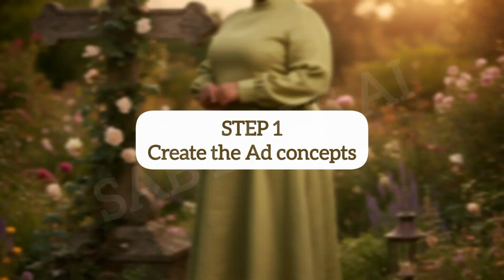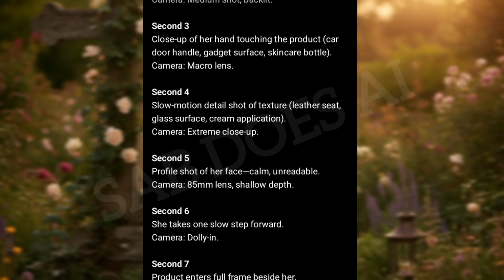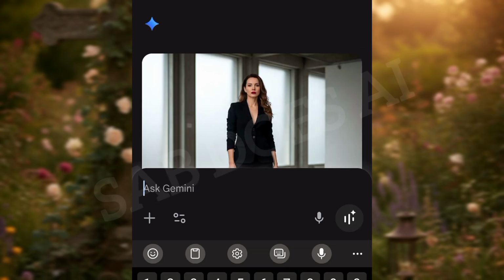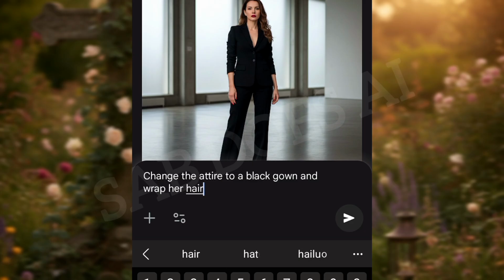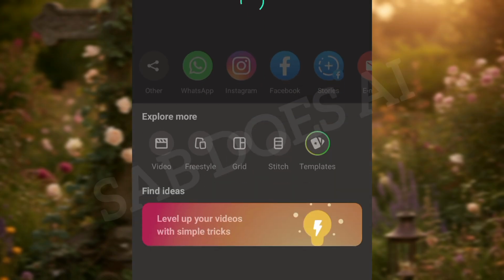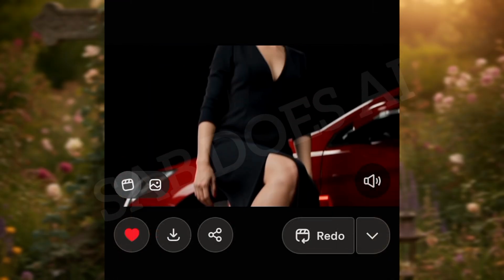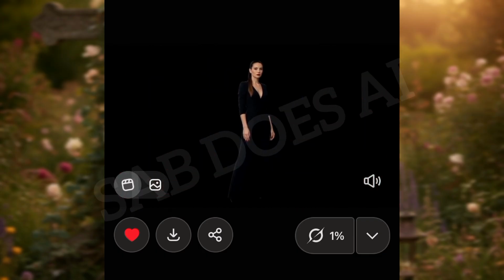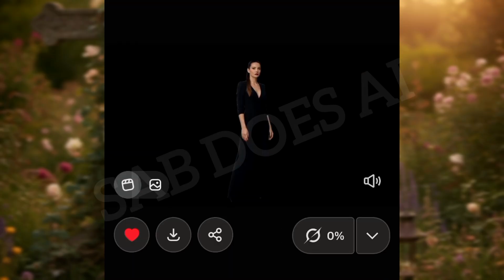How to Create PREMIUM Product Ads with AI – Completely FREE in 2026! 🚀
Tired of spending thousands on product photography, models, and video shoots? In this step-by-step tutorial, I show you exactly how to generate luxurious, cinematic product advertisements using only FREE AI tools – no budget required!

You'll learn:
- How to create stunning static visuals for beauty, fashion, electronics, and more
- Prompt engineering secrets for hyper-realistic, high-end results
- Turning images into dynamic video ads with free motion tools
- My workflow to make ads that look like they cost $10k+ (but cost $0)
These techniques are perfect for brands, creators, entrepreneurs, and filmmakers in Africa and beyond – infusing that premium Afrofuturistic vibe into your commercials.

Searchable Keywords: AI product ads, free AI advertising, AI generated commercials, premium product visuals, AI filmmaking tutorial, create ads with AI, zero budget marketing, AI for brands 2025